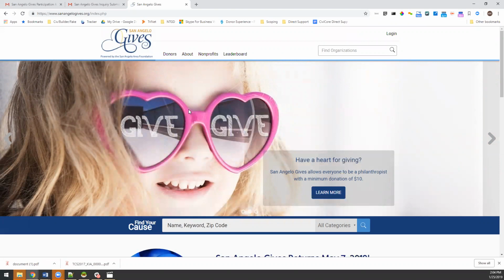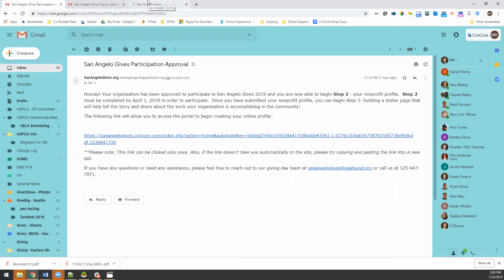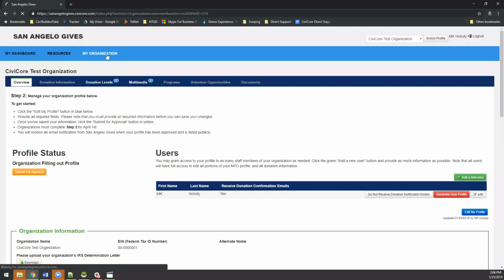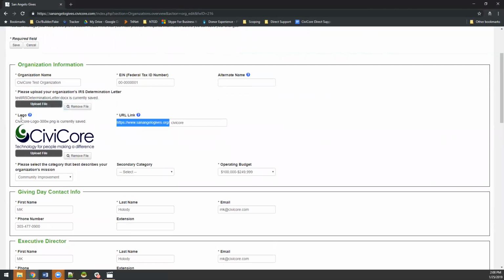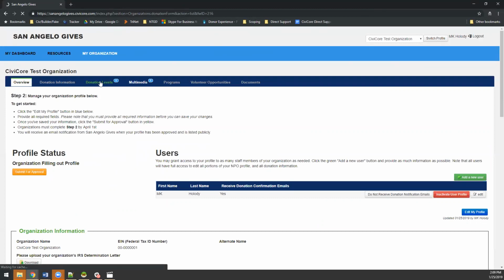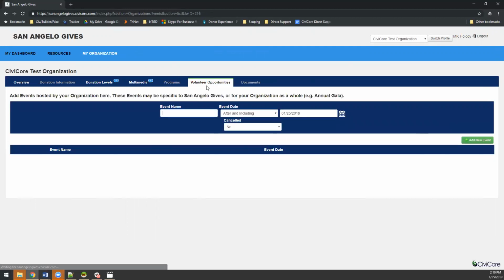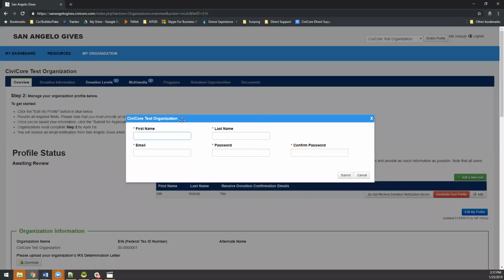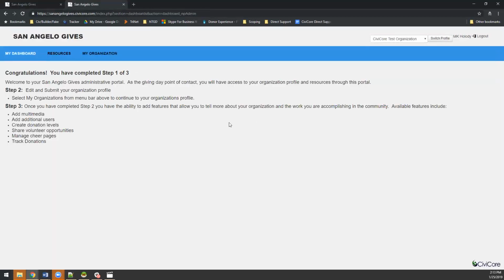SAG Onboarding Webinar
Register your organization for San Angelo Gives.